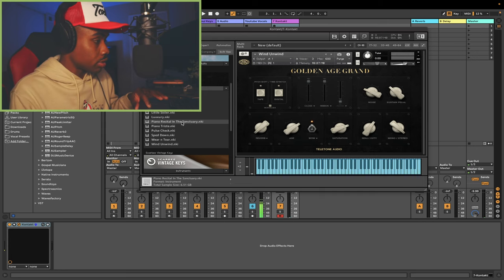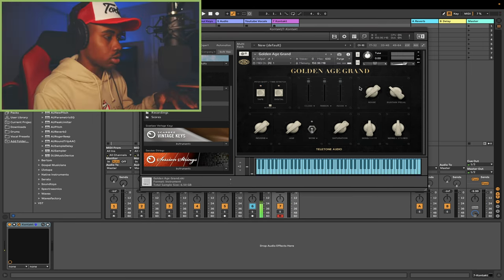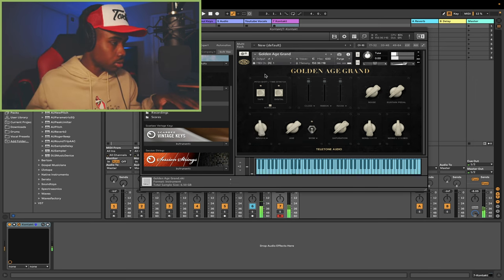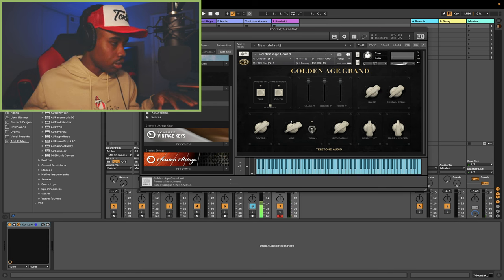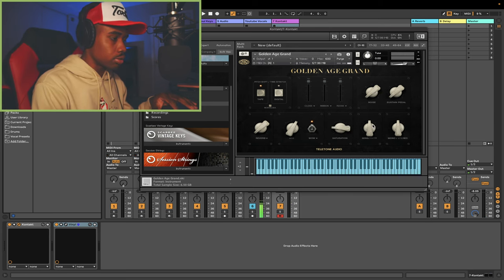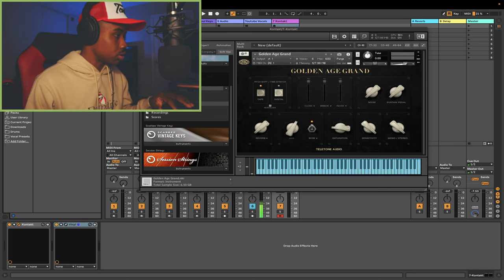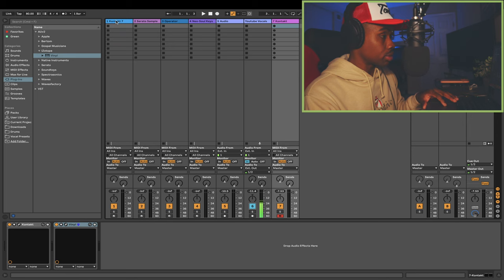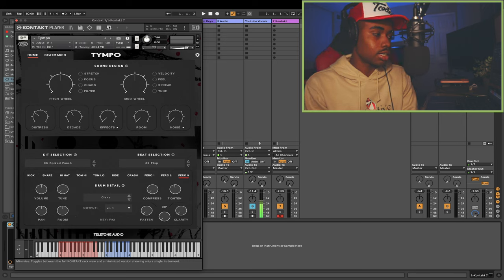THIS PLUGIN HAS SUPERIOR VINTAGE PIANO SOUNDS! - Golden Age Grand By Teletone Audio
My Equipment
Hard drive
SD Chip
Joby Tripod